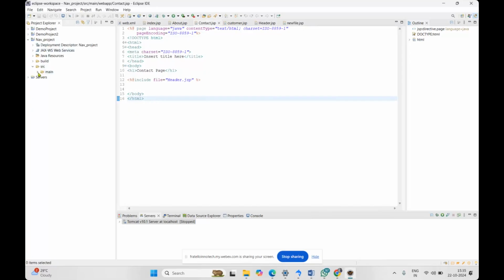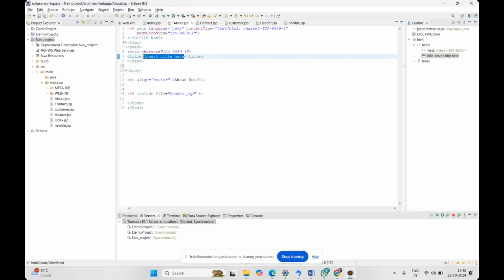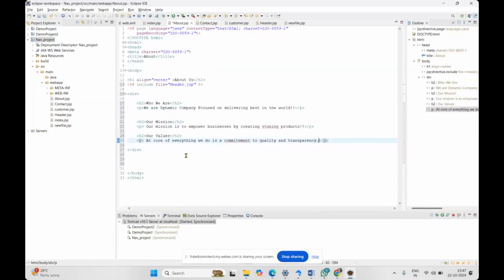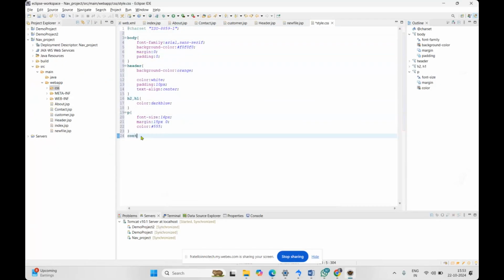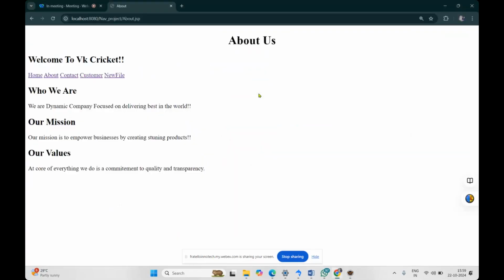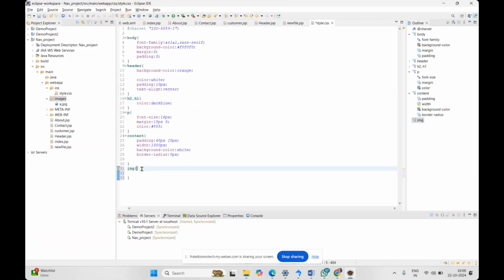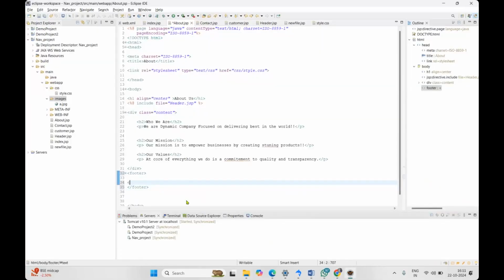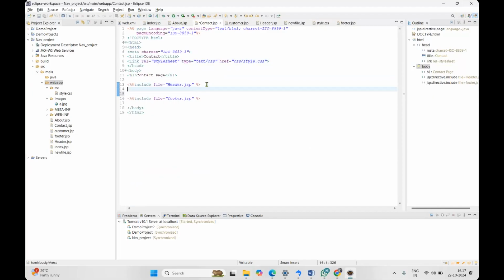Java Internship Class 2 - 20241022